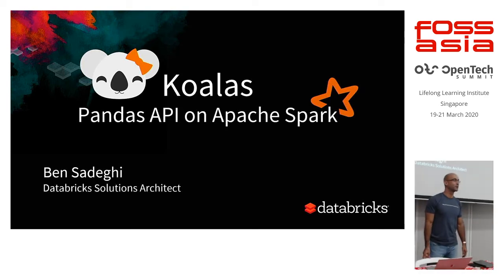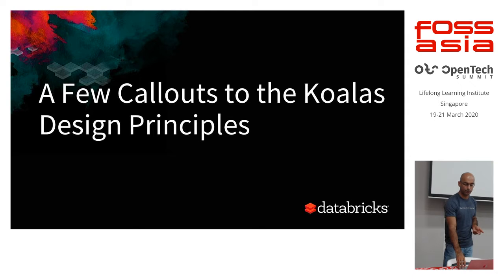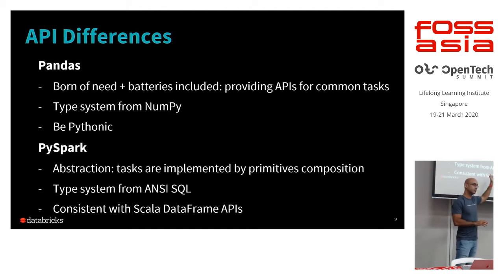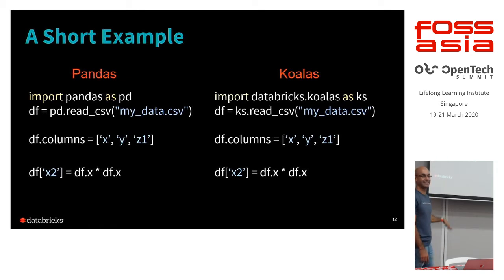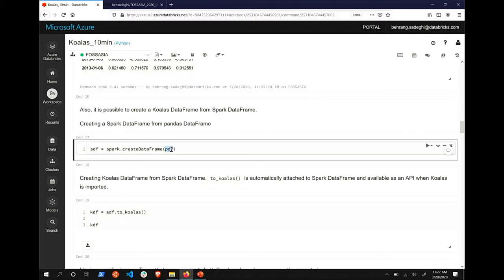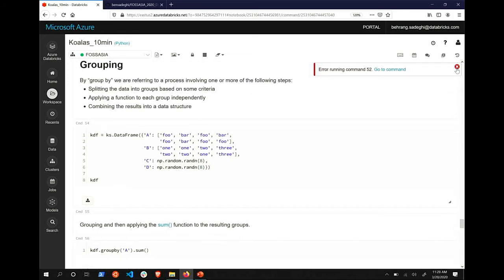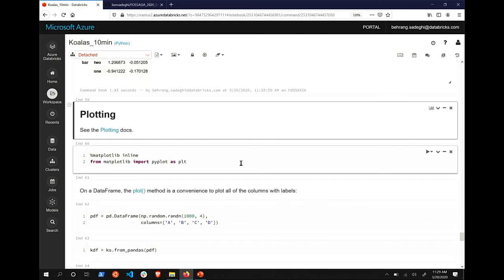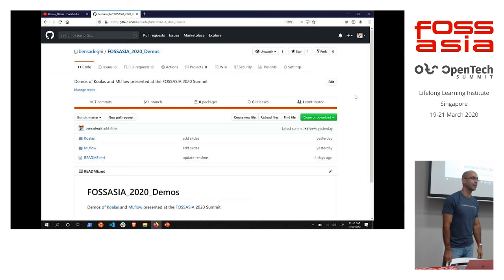Koalas: Easy Transition from Pandas to Spark - Ben Sadeghi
Pandas, the de-facto standard DataFrame implementation in Python, is very popular among data scientists, but it does not scale well to big data. It was designed for small data sets that a single machine could handle. On the other hand, Apache Spark has emerged as the de-facto standard for big data workloads. Today many data scientists use Pandas for coursework, pet projects, and small data tasks, but when they work with very large data sets, they either have to migrate to PySpark to leverage Spark or downsample their data so that they can use pandas.

Now with Koalas, an open-source implementation of the Pandas API on Apache Spark, data scientists can make the transition from a single machine to a distributed environment without needing to learn a new framework. In this talk, we'll go through the basics of Koalas, along with demos.

FOSSASIA Summit 2020 - Python

Speaker: Ben Sadeghi, Partner Solutions Architect Databricks